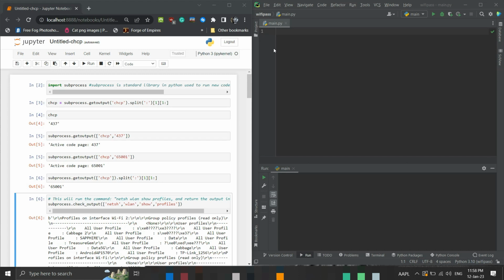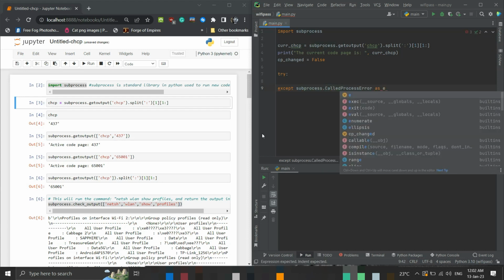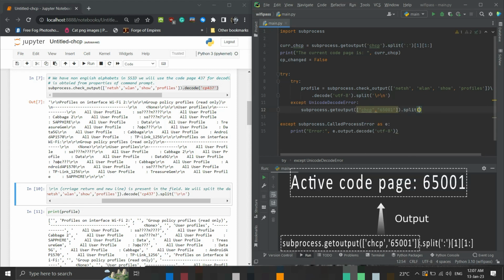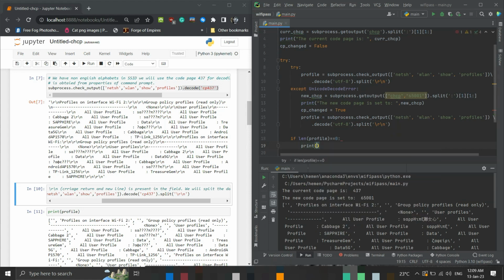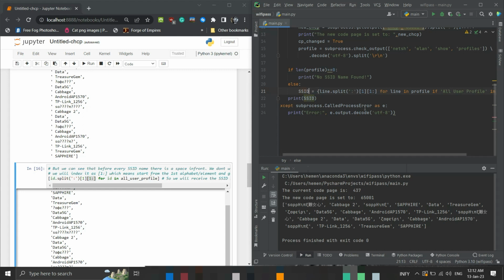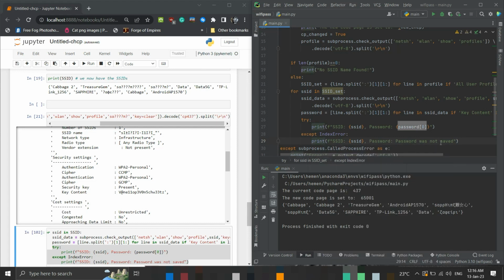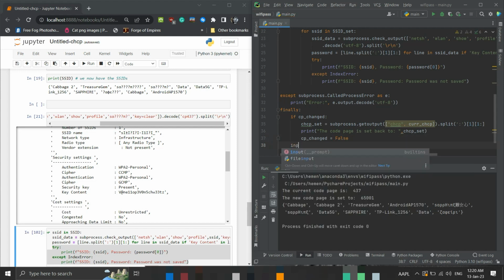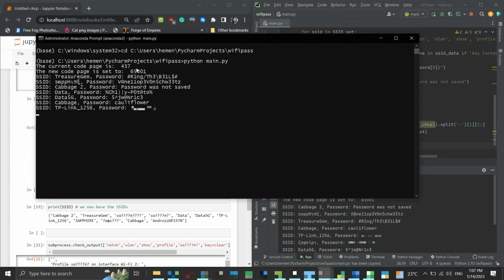Writing python code to recover all your stored wifi credentials | Part-II | Creating Python File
In the previous video, we had written python code and successfully recovered the SSID names and their stored credentials. We used jupyter notebook and broke down the code as atomically as possible so that we can understand each step in the code.

In this video, we will transfer the code of the jupyter notebook into a .py file.
But we will merge several lines of code into a few lines as well as add additional functionality so that our code can become robust.

I have tried to explain the steps as much as possible in this video. But I would wholeheartedly suggest watching Part-I, as in that video I have explained the code in depth.

I hope the explanation is simple and in-flow so that it's easy for you to understand.